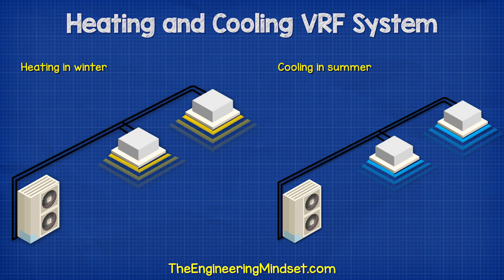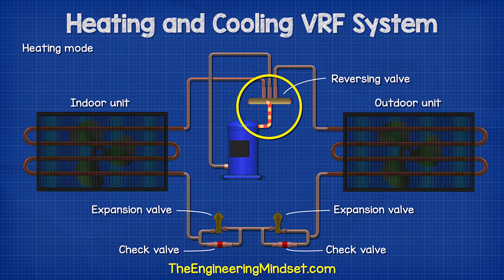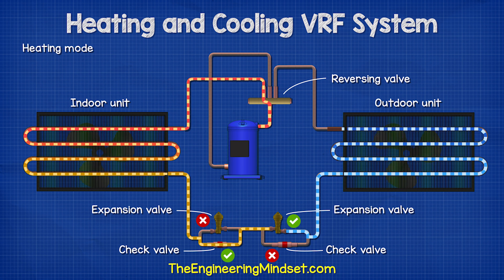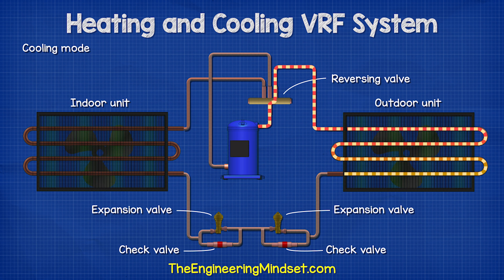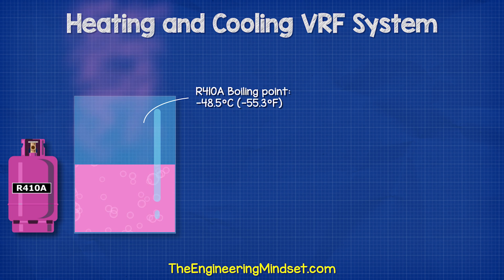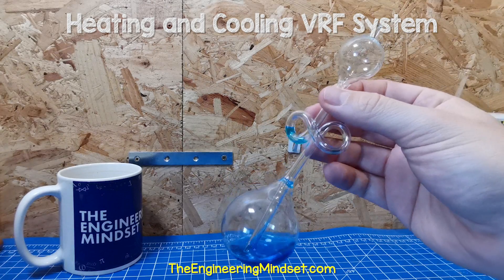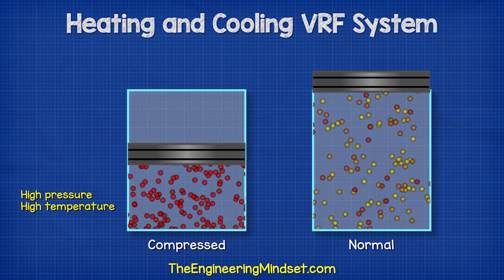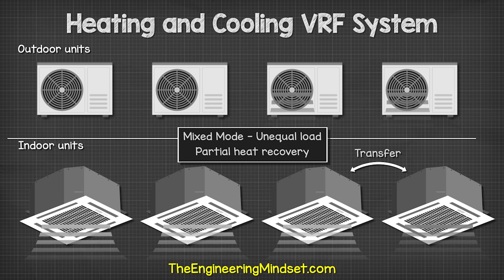Heating and Cooling VRF System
In this video, we will discuss a heating and cooling VRF system. This system allows buildings to provide heating and cooling from the same system.

Correction: 1:24 Water temperature should read "(212°F)" not "(-212°F)" visual mistake

The ETS 5M ensures low acoustic level and offers full performance bi-flow capability—enabling quiet, precise performance for both cooling and heating.

In addition, the ETS 5M is ideal for high evaporating temperature Computer Room Air Conditioners (CRAC) with direct expansion.